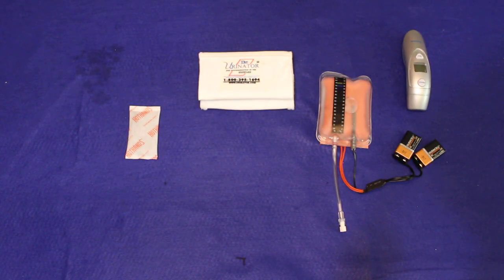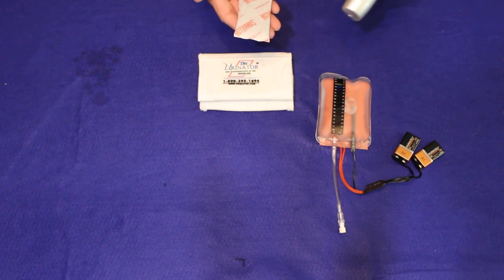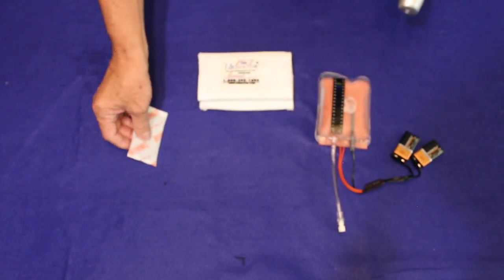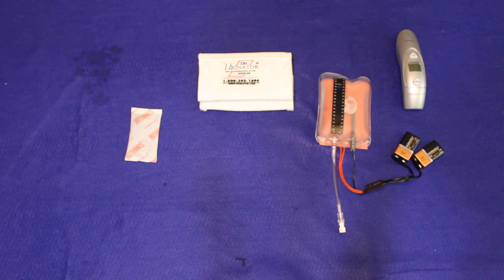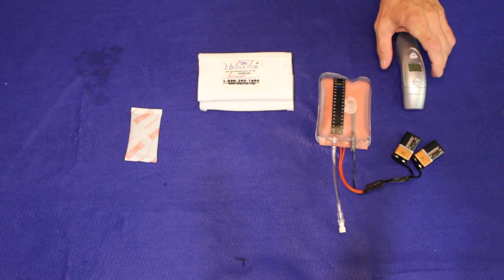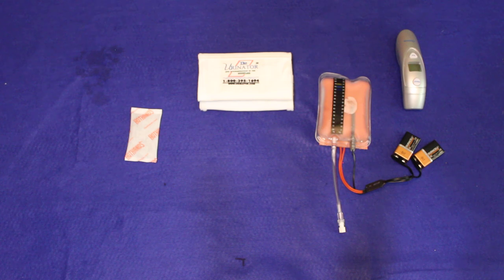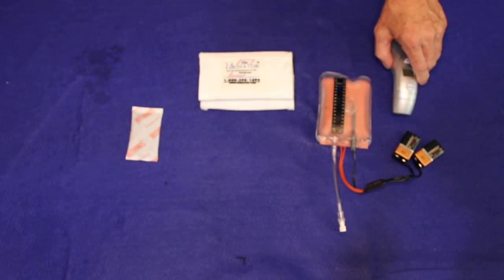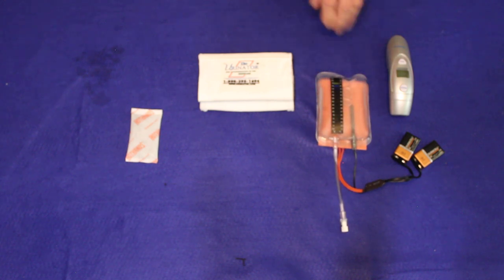Can Handwarmers Make Urine Too Hot For A Urine Test?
We show you why handwarmers arent suitable for regulating temperature for a urine test.